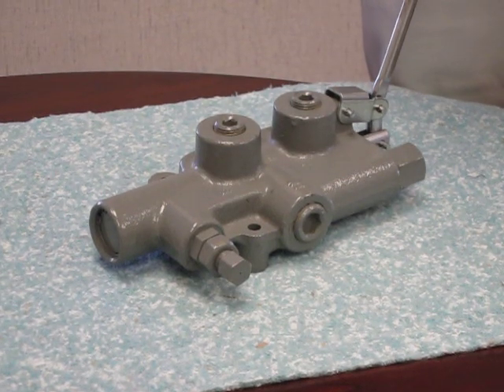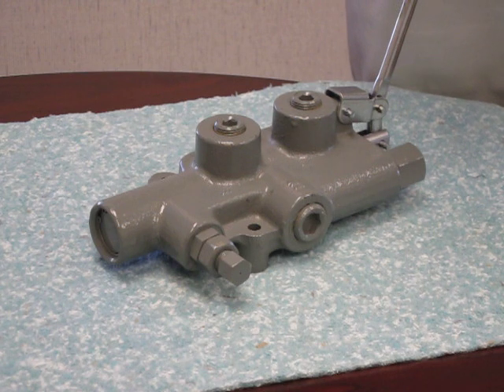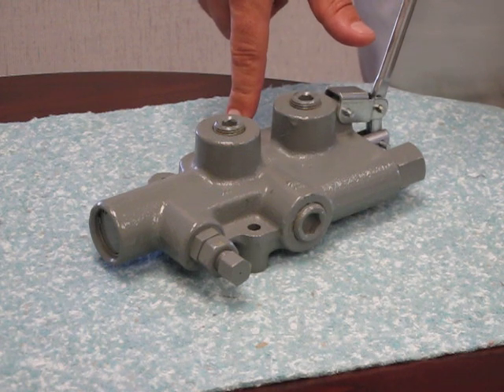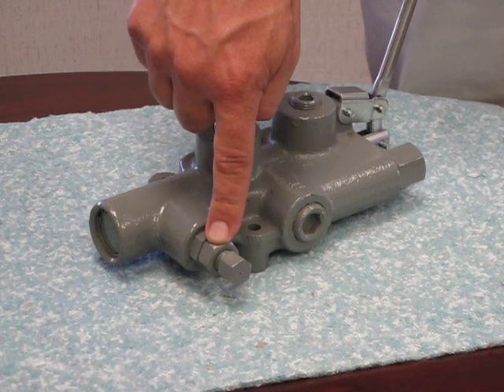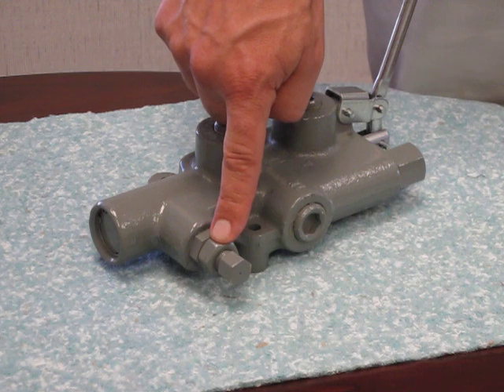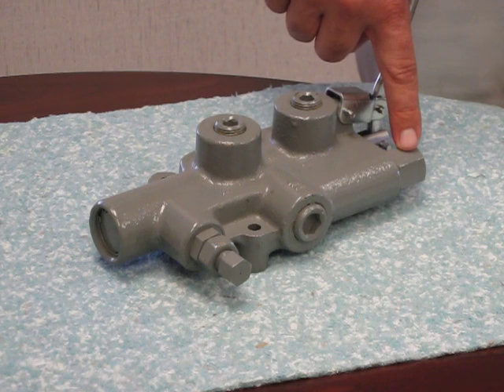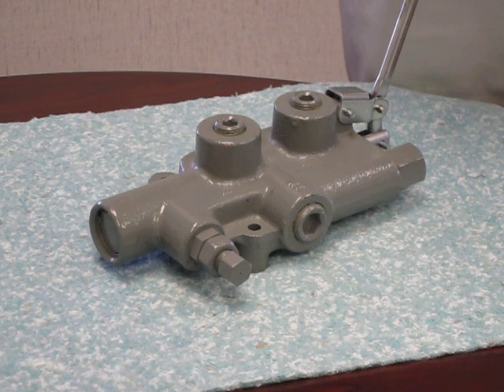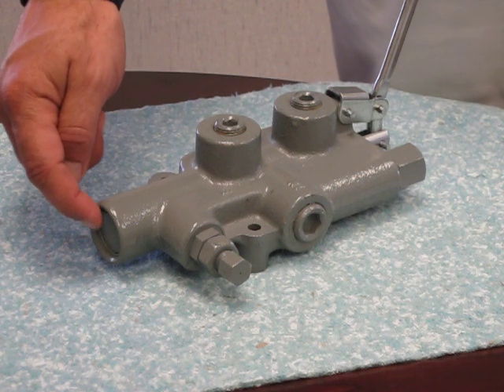Prince log splitter valve standard features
This video will show you the basic features of the Prince log splitter valve